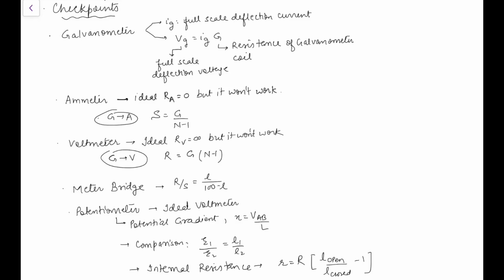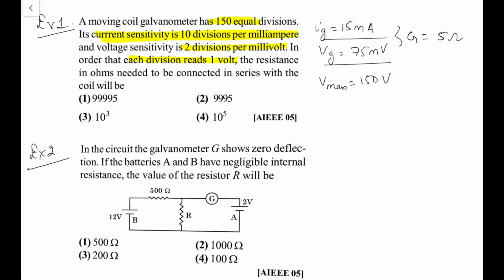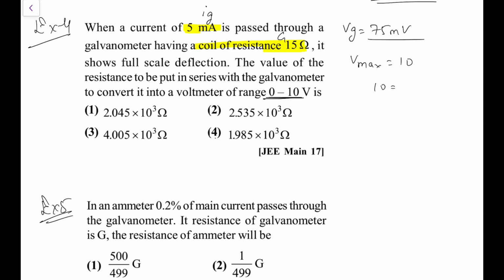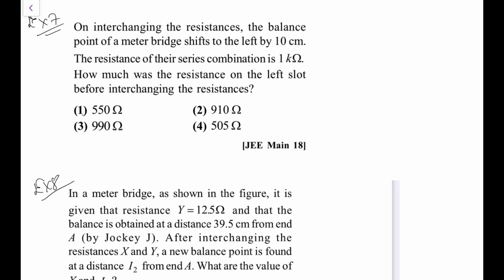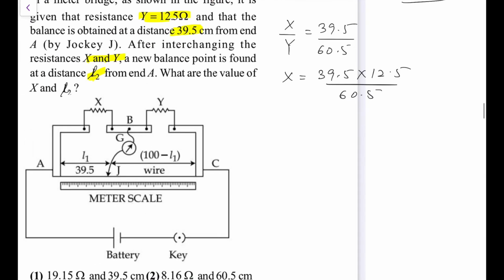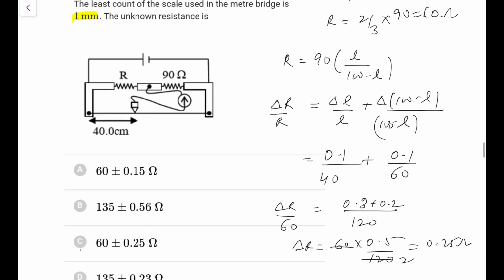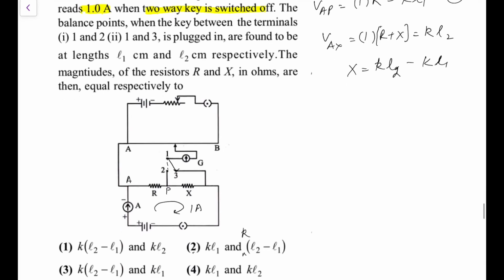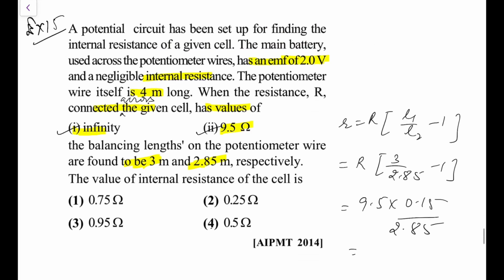NEET/JEE MAIN/BITSAT : Quick Revision Measuring Instruments Current Electricity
JEE MAIN/NEET/BITSAT 2020 ARE ALL about to start, this is the last minute help from my end for the aspirants. You will find a very short review of what type of questions can be asked from Measuring Instruments section of Current Electricity.I have covered key points of Galvanometer, Ammeter, Voltmeter, Meter Bridge and Potentiometer in the video. Its made with a purpose of brushing up key points in last days.